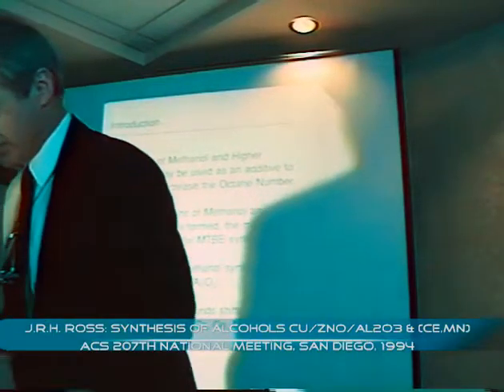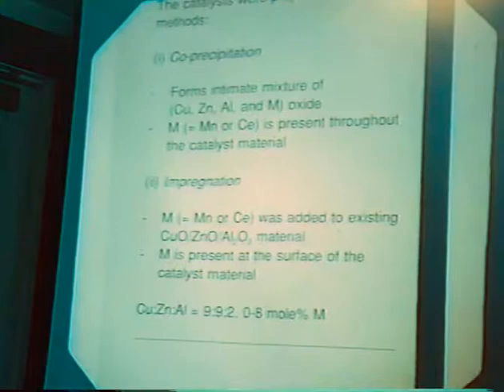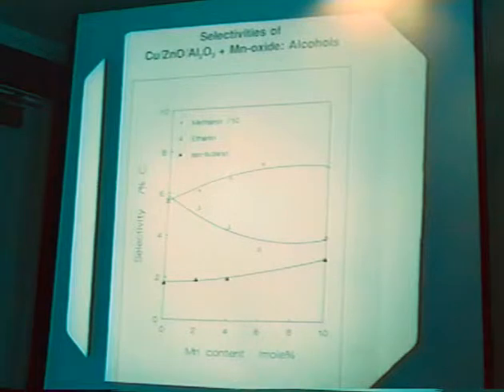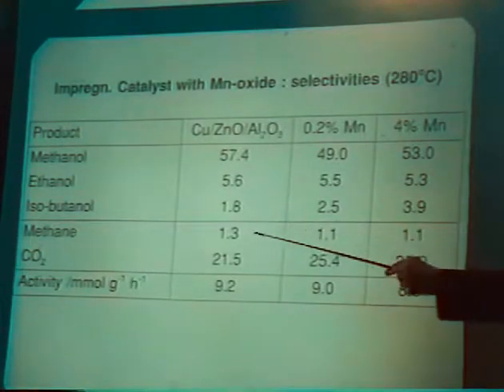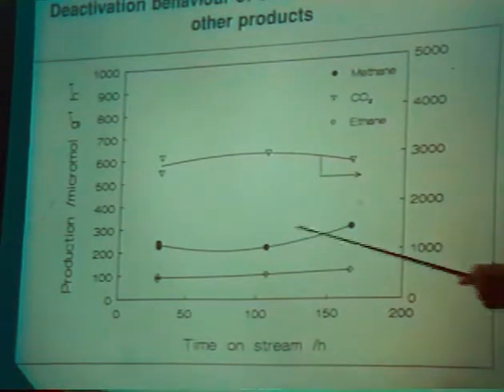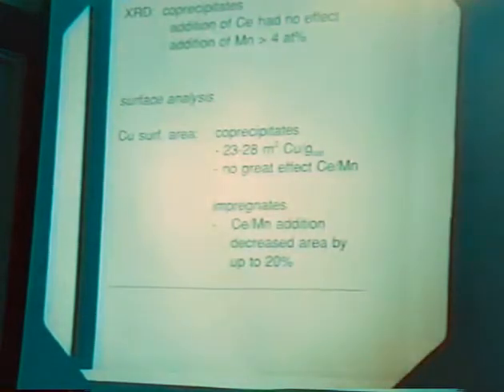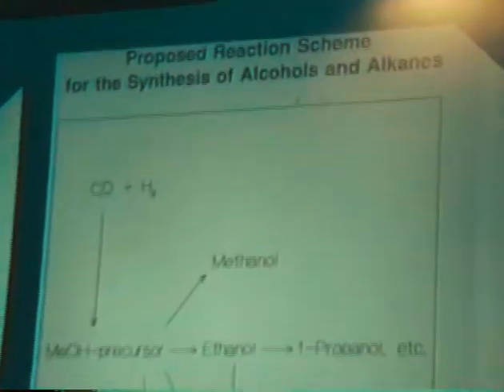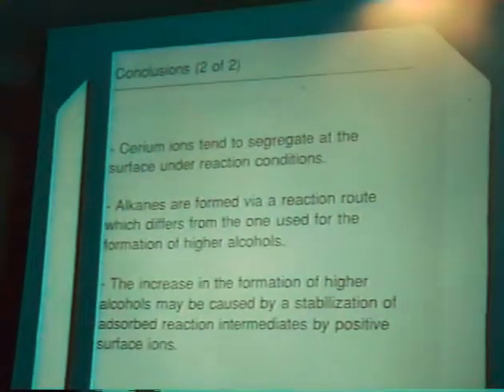J. R. H. Ross: Synthesis of alcohols Cu/ZnO/Al2O3 catalysts with Ce and Mn